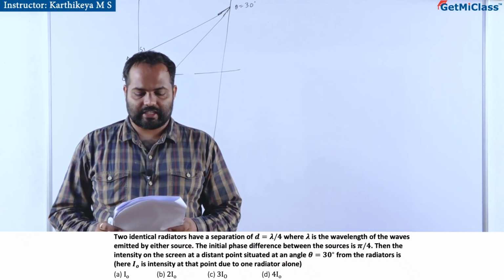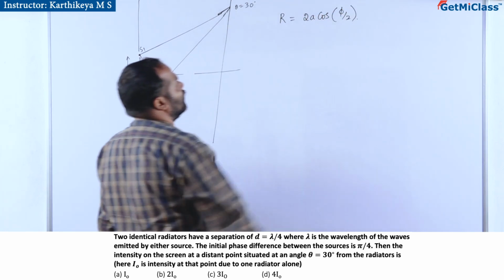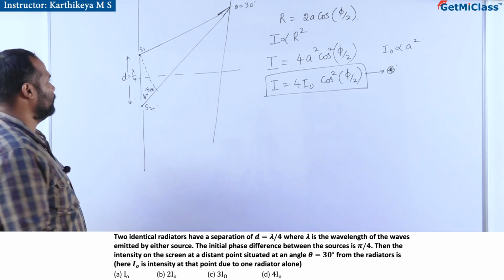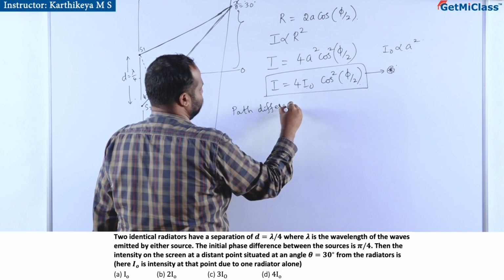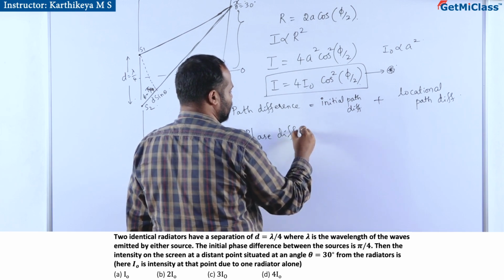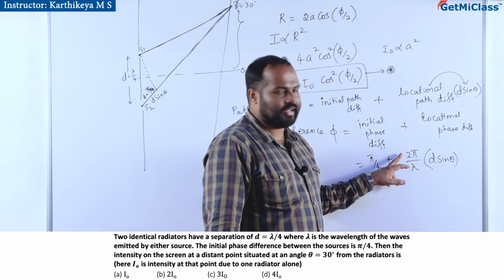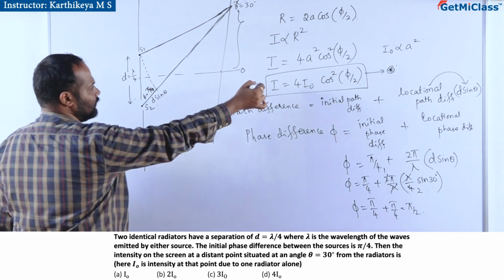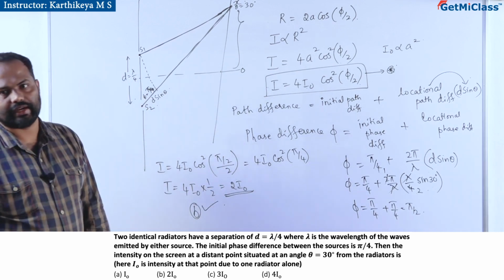Superposition of Radiator Waves JEE 12th Physics Wave Optics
The resulting intensity on the screen is given by the equation: I = 2I0cos^2(θ/2 + φ/2), where θ is the angle from the radiators, and φ is the phase difference. Plugging in the values d = 1/4λ, φ = π/8, and θ = π/6, we get I = 21I0.